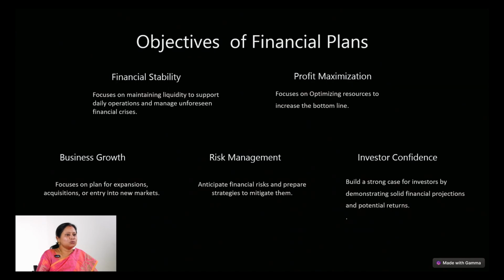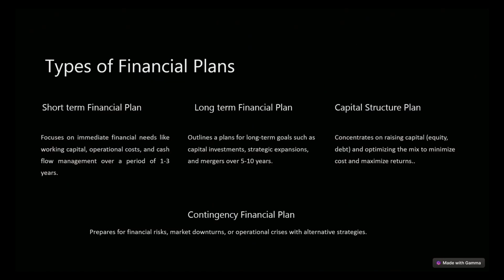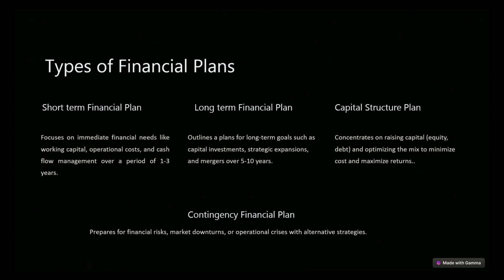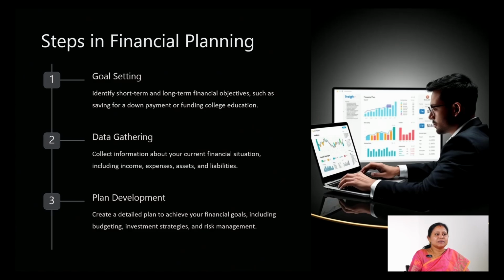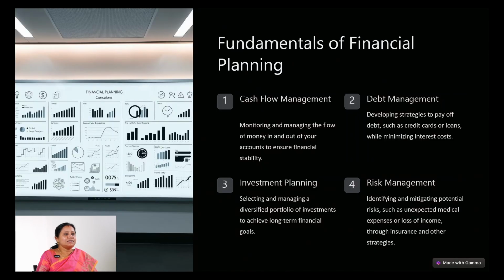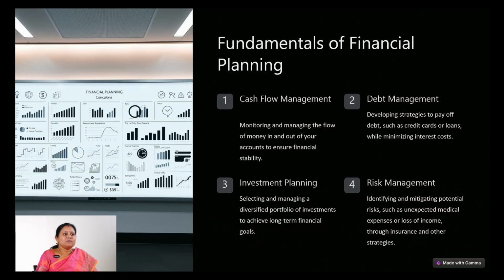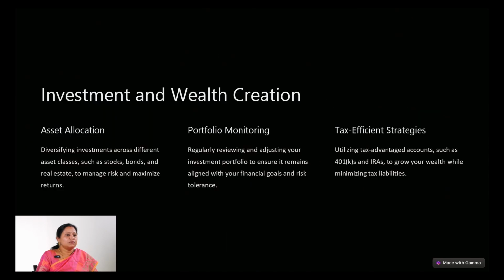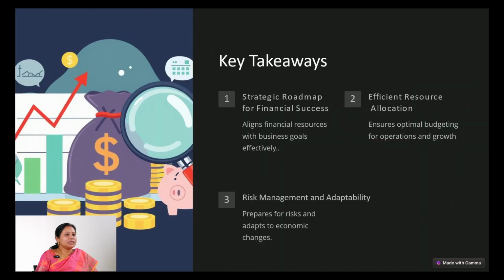FLOD - Business Finance - Unit 2 : Financial Plan